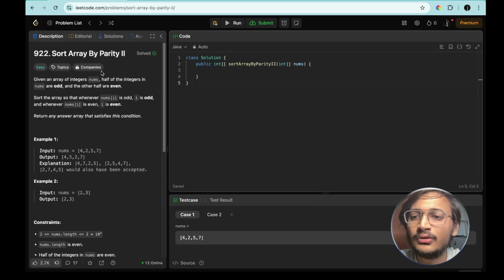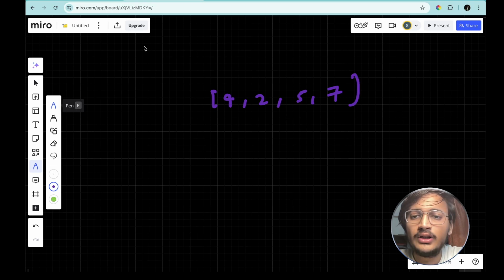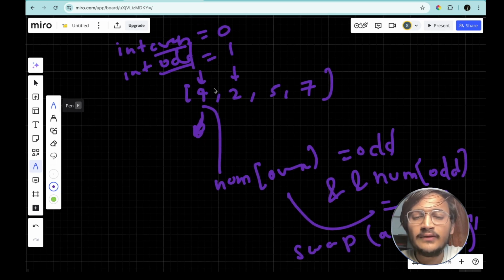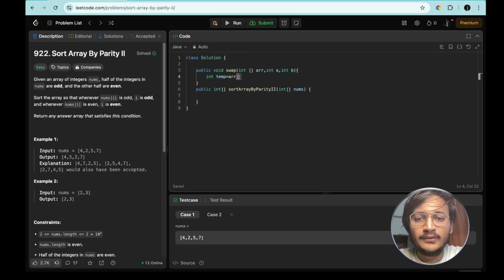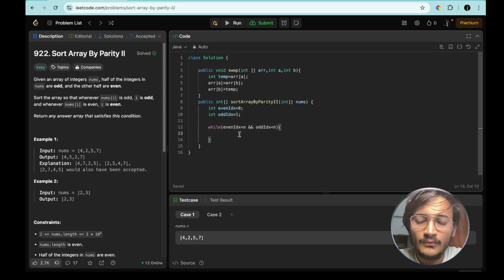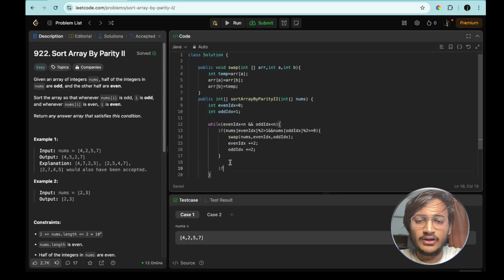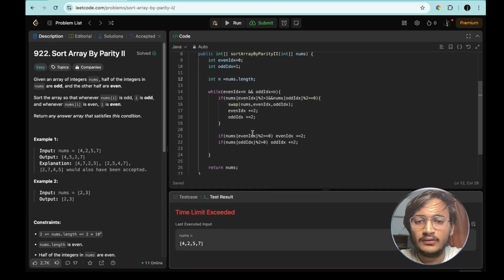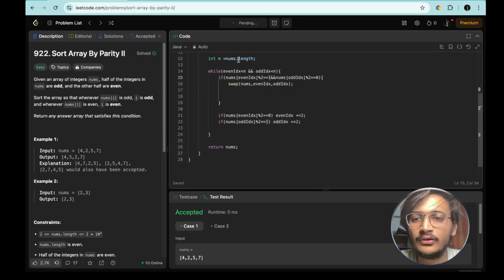922. Sort Array By Parity II ||LeetCode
In this video, I break down the LeetCode Problem #922: Sort Array by Parity II step by step with a clear and efficient two-pointer approach. Whether you're preparing for coding interviews or improving your problem-solving skills, this video will help you understand how to tackle similar problems with ease! 🚀

🔍 What you'll learn in this video:

How to efficiently sort an array so that even indices hold even numbers and odd indices hold odd numbers.
Understanding the two-pointer technique to achieve an in-place solution.
Step-by-step code walkthrough in Java (or your preferred language) with logic explanation.
✨ Key Features of the Solution:
✅ Beginner-friendly explanation of the two-pointer approach.
✅ O(n) time complexity for optimal performance.
✅ Covers edge cases like already sorted arrays and arrays with mixed parity.

If you're preparing for coding interviews, problems like this help build a strong intuition for array manipulation and pointer techniques. Watch now to master this concept and tackle similar problems with confidence!